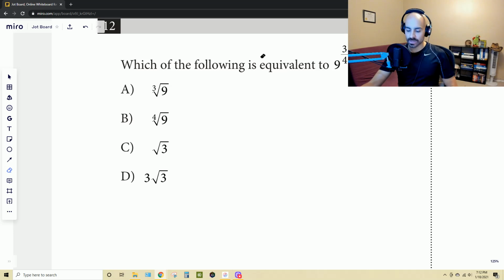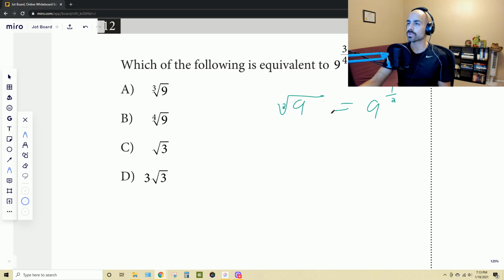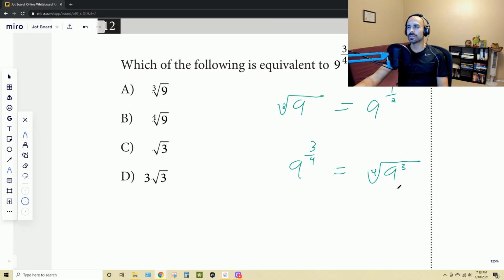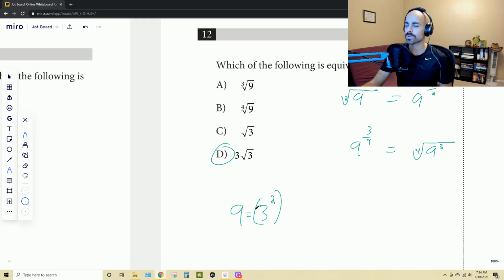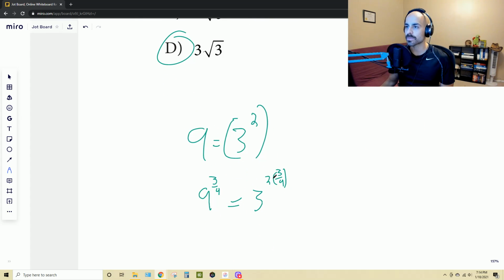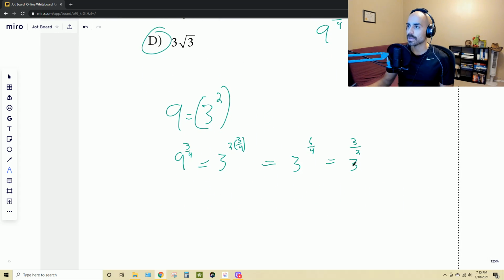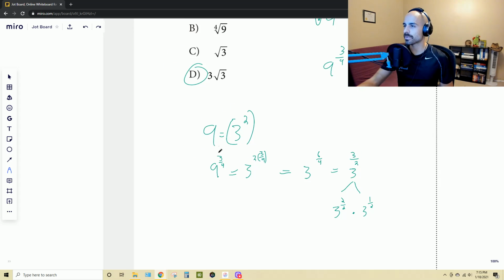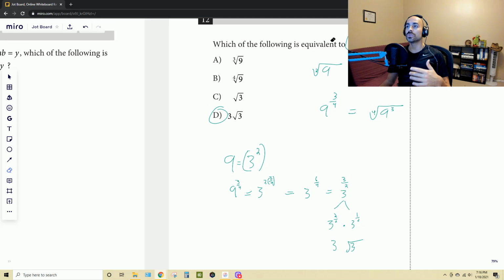SAT Practice Exam 5 No Calculator #12